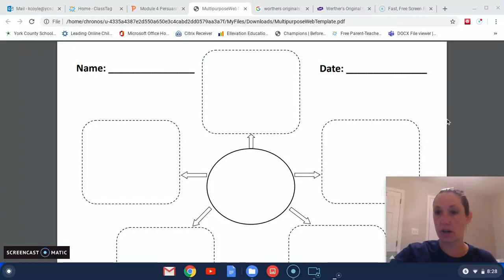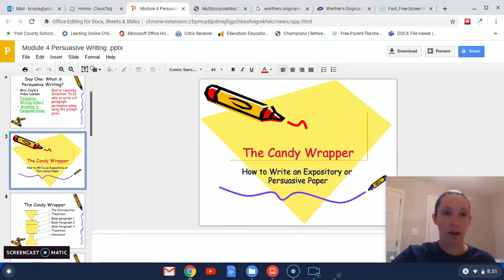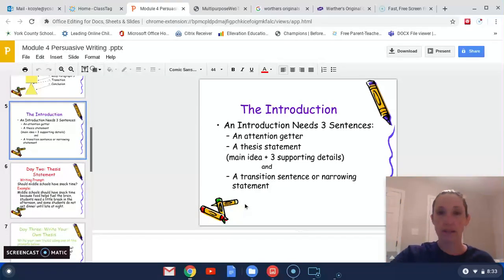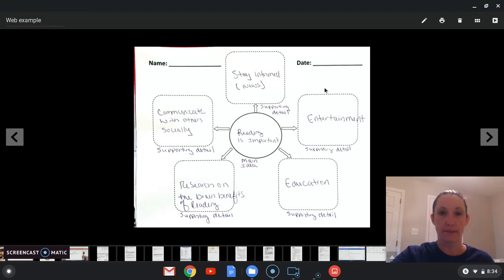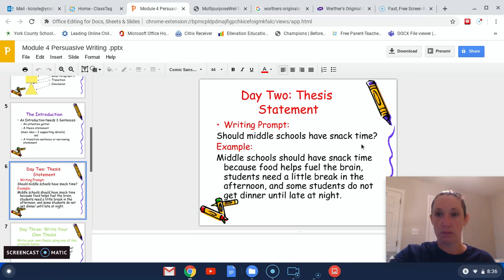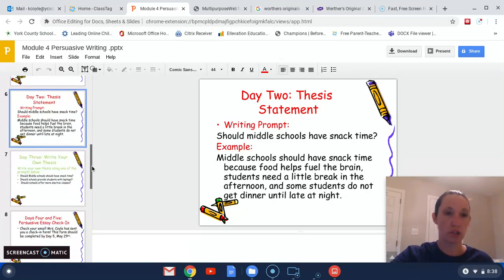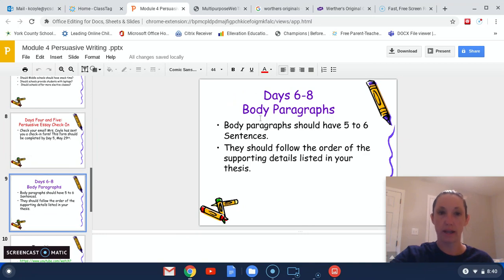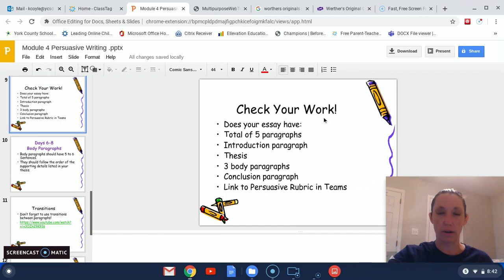Persuasive Writing Part 1